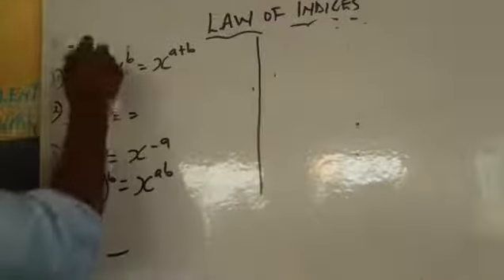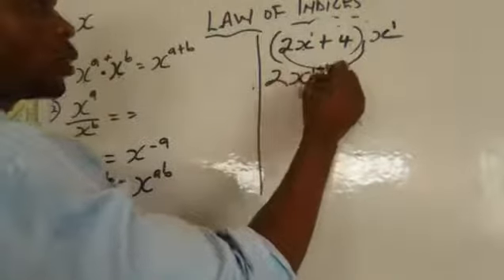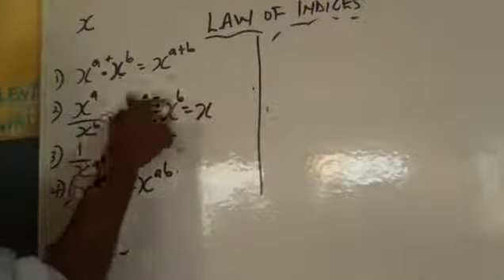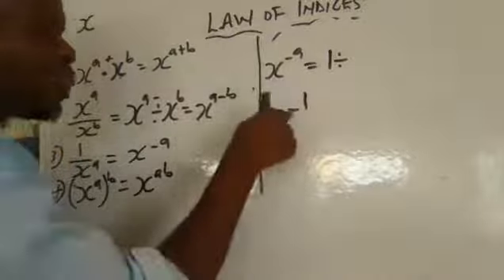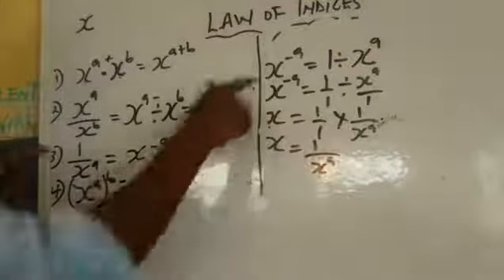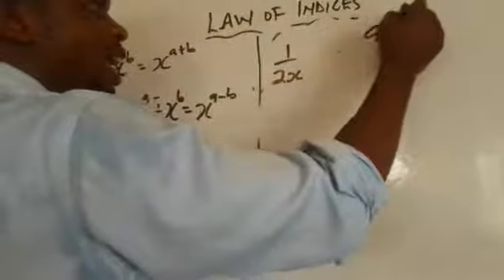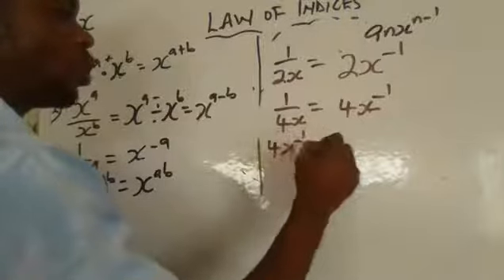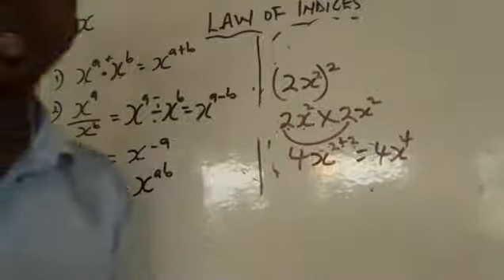USES OF LAW OF INDICES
This video will take you through how to use law of indices.